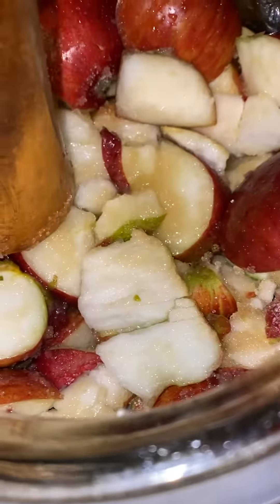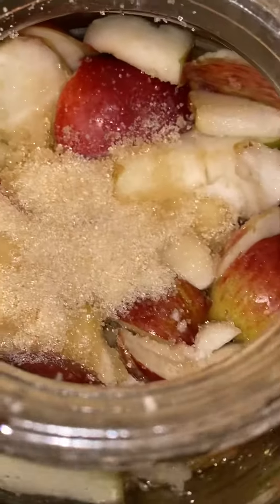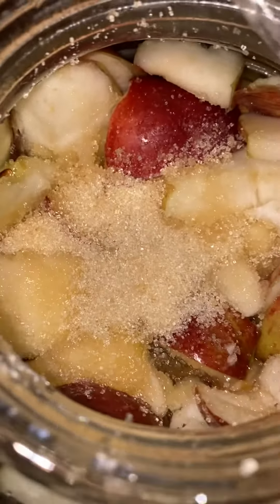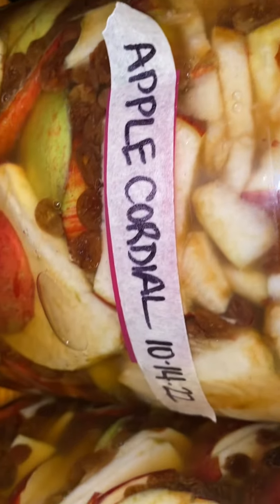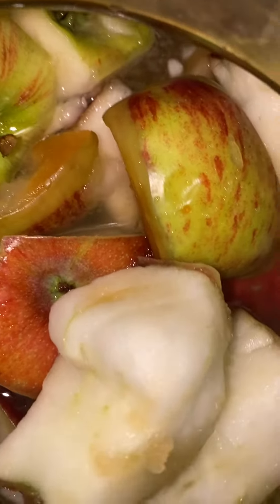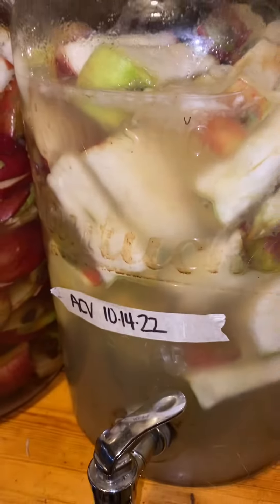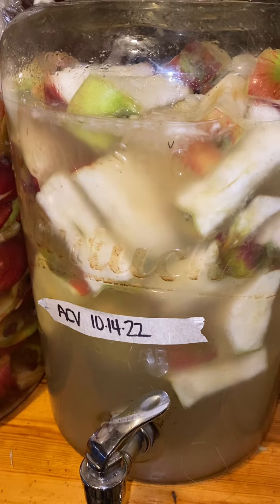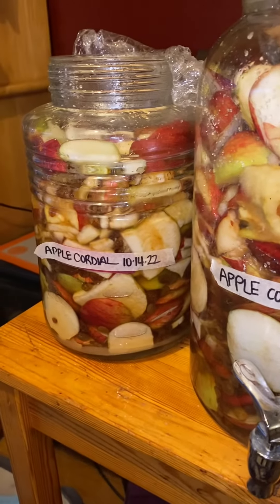October 20, 2022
Easy to make Apple Cordial

Ingredients:l Needed:
Unsprayed Apples
Organic Cane Sugar
Organic Raisins

Equipment Needed:
Glass Vessel
Plastic Wrap
Elastic Band
Wooden Pounder :)
Stirring Device

Holistic Attitude:)